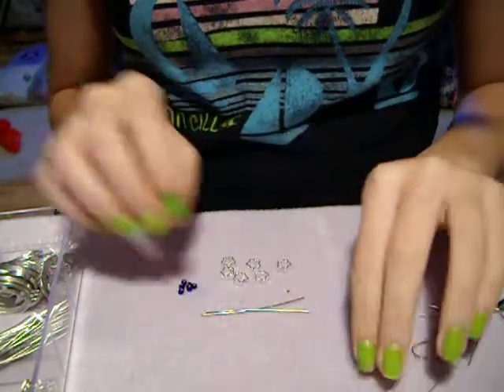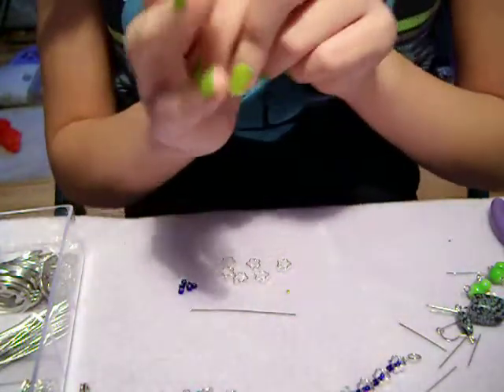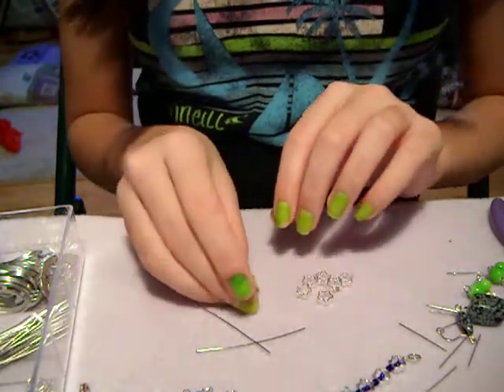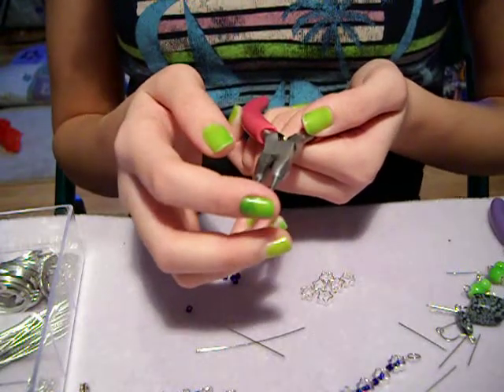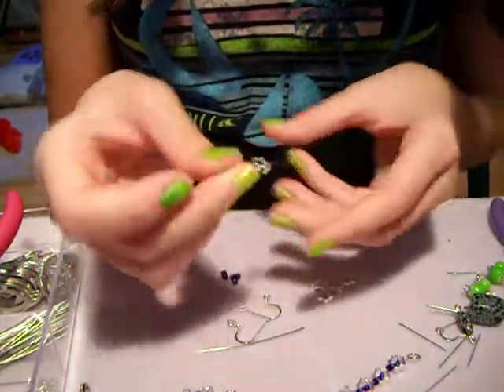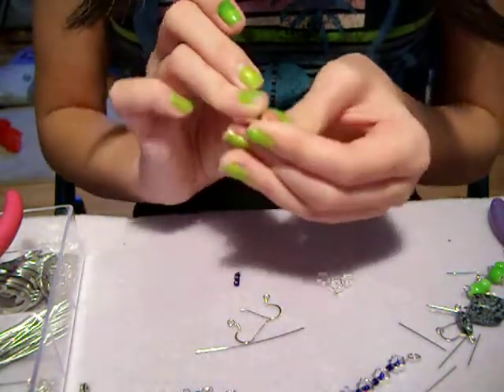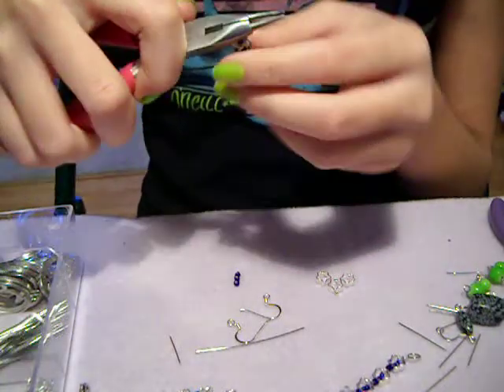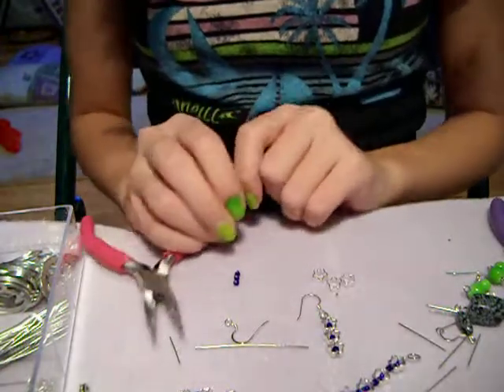How to make simple earrings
How to make realy simple earings. I forgot to say at the end that you don't have to use blue, any color will be fine.